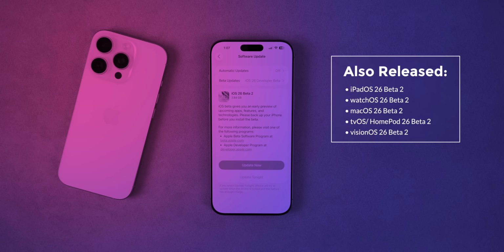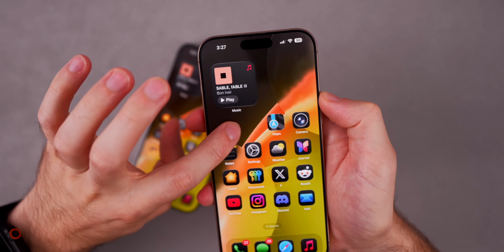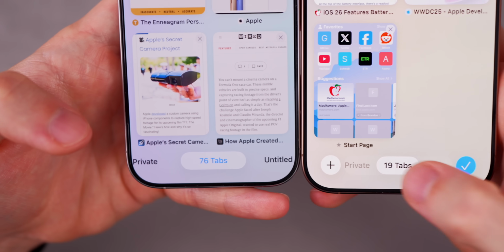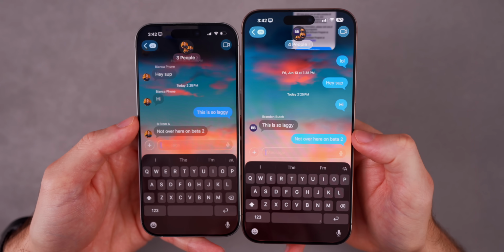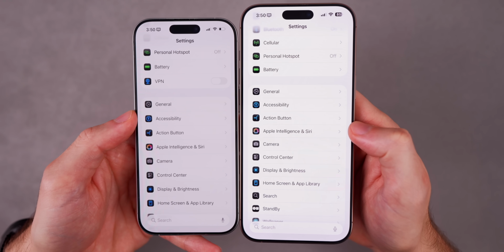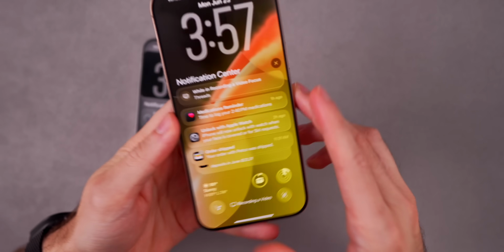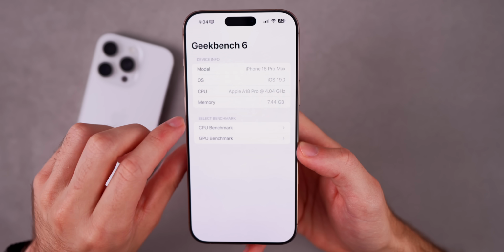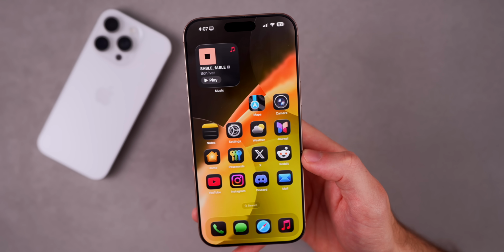iOS 26 Beta 2 Released - What's New?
iOS 26 Beta 2 Released - What's New? | iOS 26 Features, Changes, Performance & Battery Life

Apple just released iOS 26 Beta 2 to registered developers and it contains several new features, changes, bug fixes, and more. In this video, we deep dive into iOS 26 Beta 2 and discuss the changes, the performance, battery life, when to expect iOS 26 Beta 3/Public Beta, and more. Enjoy!

*Chapters:*
0:00 Everything released
0:31 Size & Build
1:12 What’s new?
1:37 Control Center fixed!
2:19 Notifications, too
2:30 New animation
2:44 Was it just me? Thankfully fixed!
3:58 More Safari changes
5:02 New ringtone
5:35 Order tracking in Wallet
6:08 Camera changes
7:13 Messages
8:13 Useful new change in Notes
8:56 ChatGPT
9:33 Settings spacing
9:48 LPM
10:02 Hugely useful new feature!
10:45 Visual Intelligence is better
11:06 Bug Fixes
12:19 Release Notes
12:56 Dock bug, maybe
13:24 Performance
14:53 Battery Life & Heat
15:45 iOS 26 Beta 3 & Public Beta Release Date
16:35 Keep it locked